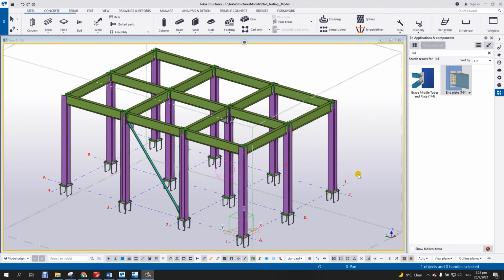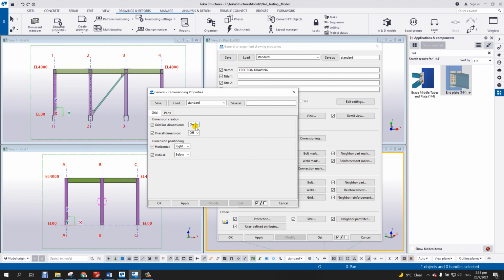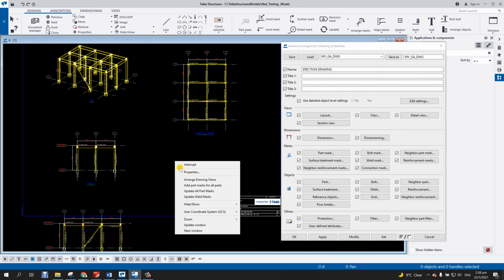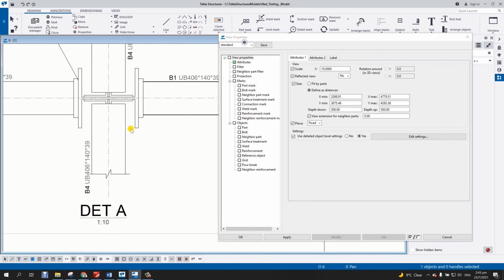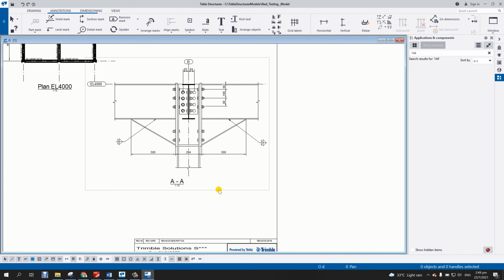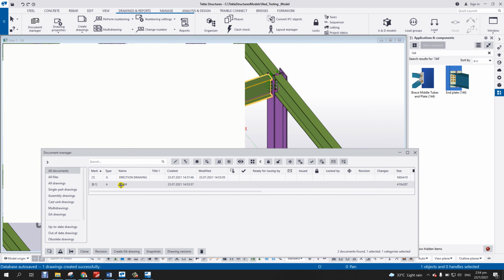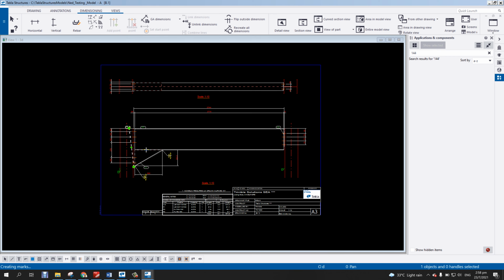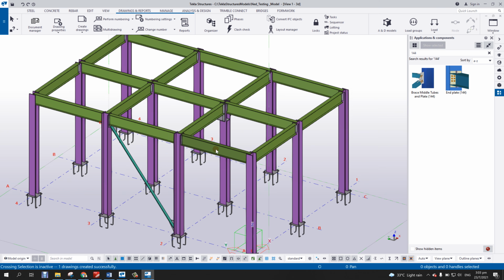How to create Erection Drawing, Assembly Drawing, Single Part Drawing and Multi Drawing?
This video shows how to create Erection Drawing, Assembly Drawing, Single Part Drawing and Multi Drawing.